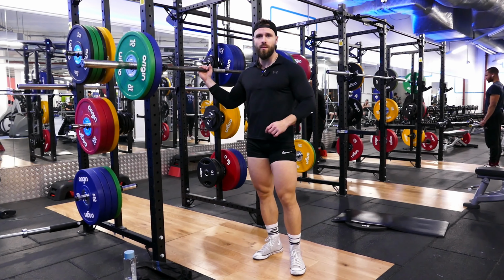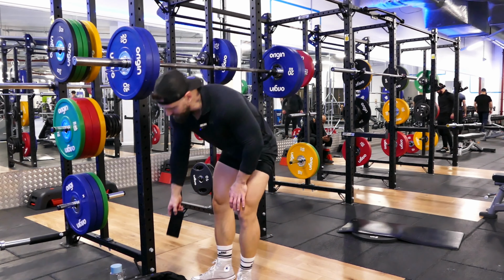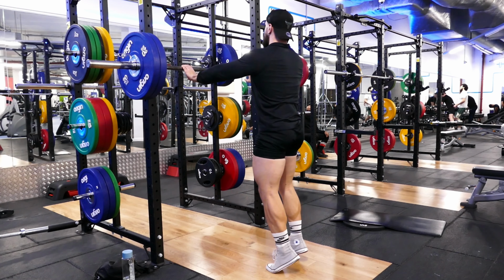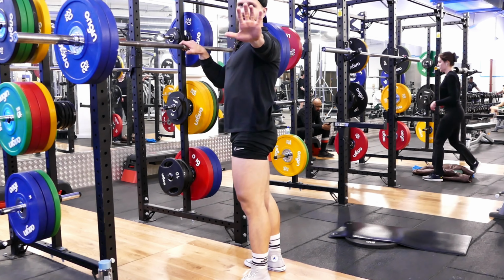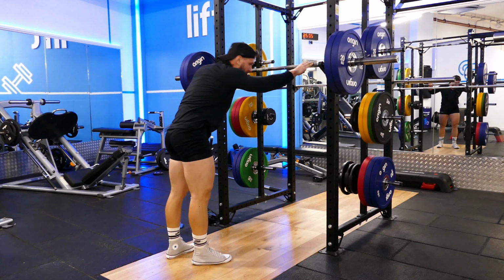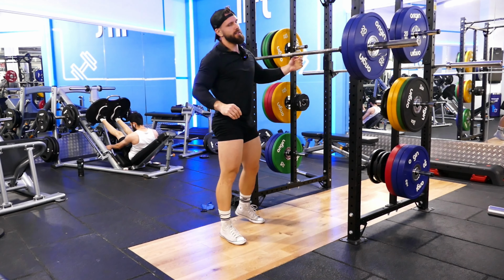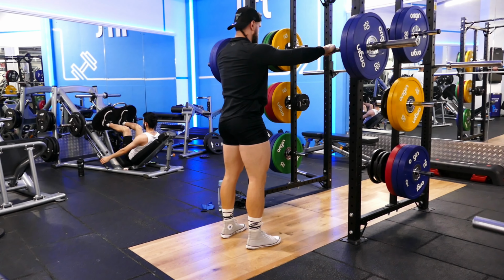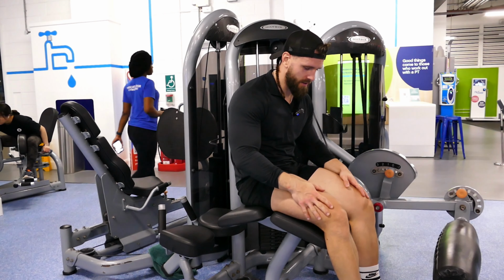Mass Gain Series: LEGS | GERMAN VOLUME TRAINING | Ep. 27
Hello hello and welcome to another video

In this video, I show you my latest leg day workout using the German Volume Training (GVT) technique. GVT is a form of weight training that involves high numbers of sets and repetitions with short resting periods in between. It's designed to trigger muscle growth, strength, and fat loss.

I explain the benefits of GVT, how to perform it correctly, and what exercises I use for my leg day. You'll see me doing 10 sets of 10 reps as the GVT entails.

I also share some tips on how to recover from this intense workout and prevent injuries. If you're looking for a new challenge and want to take your leg day to the next level, give GVT a try and let me know how it goes.

As always please give the video a like, share it and subscribe if you haven't already and leave a comment to tell us your opinion about GVT or if you have any questions